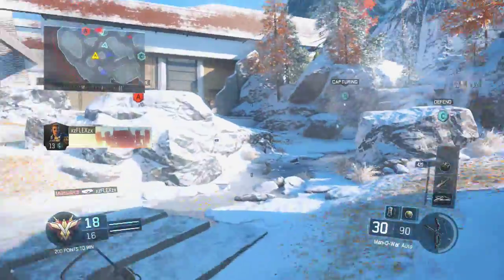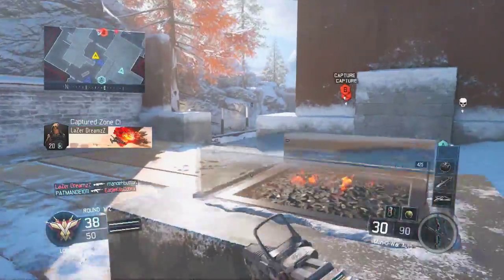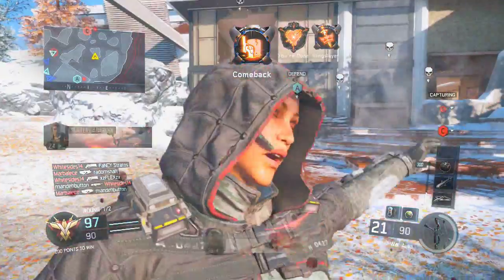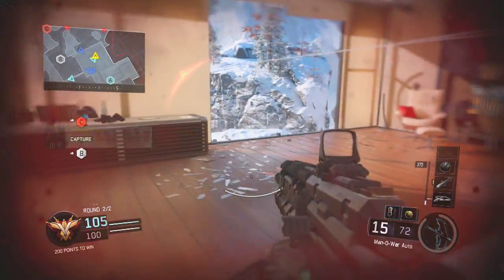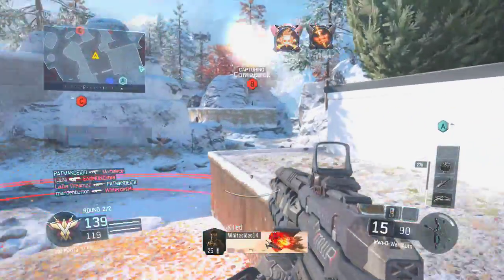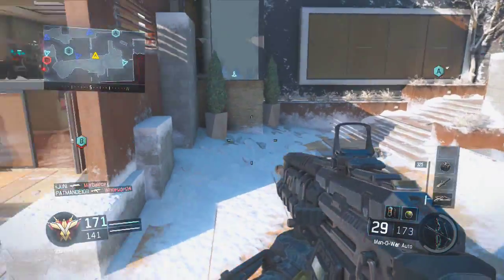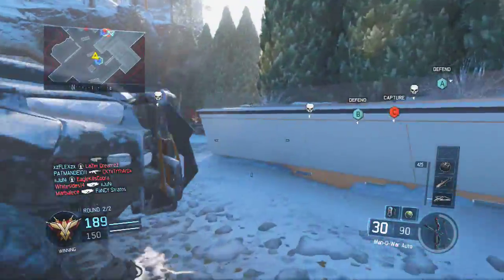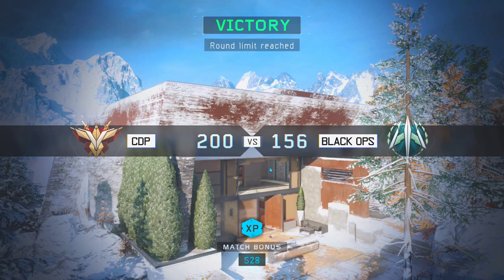Top 5 Things I Want In Black Ops 3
The top 5 things I want to see in BO3. From lag to the new guns we've been able to see in the beta, I cover it all!

       USE CODE "MANDEH" when downloading an app from them!
Thinking of making a purchase? Use this link! It supports myself in a small way, and helps me with giveaways!